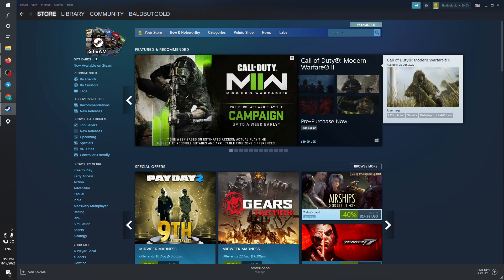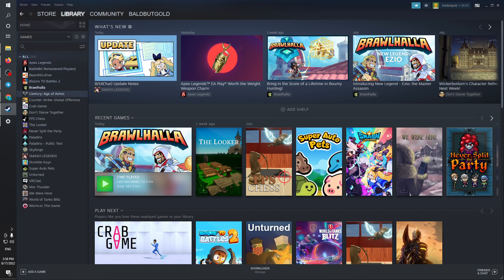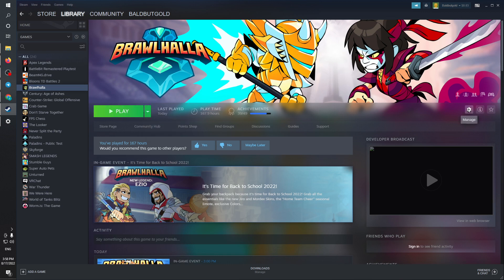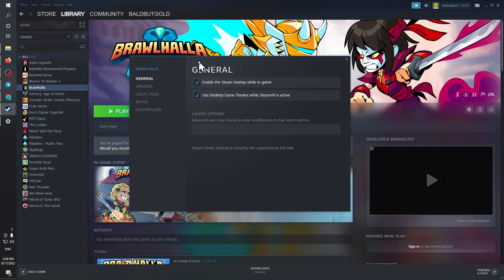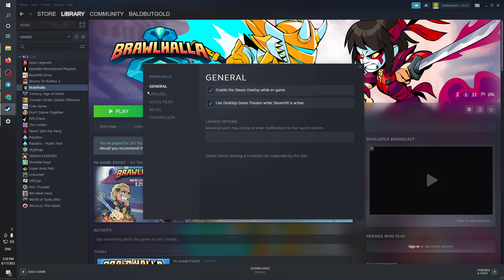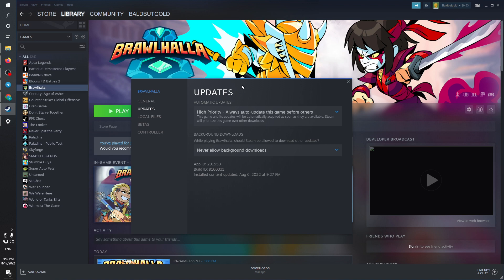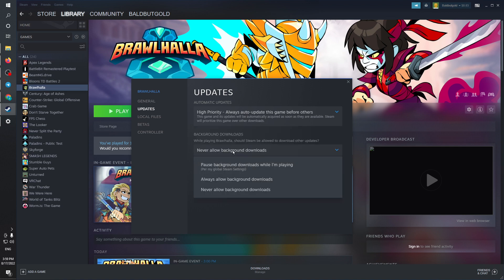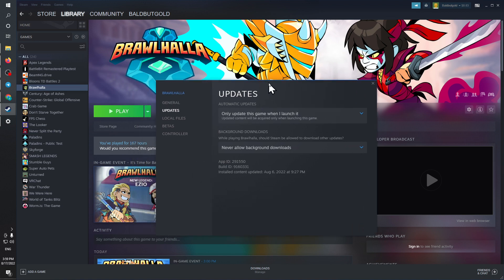How To Stop Automatic Updates On Steam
steam stop automatic updates,how to fix steam updates,steam updates,how to disable steam automatic update,steam update tutorial,how to prevent steam from updating games automatically